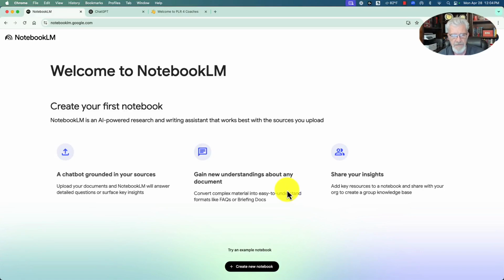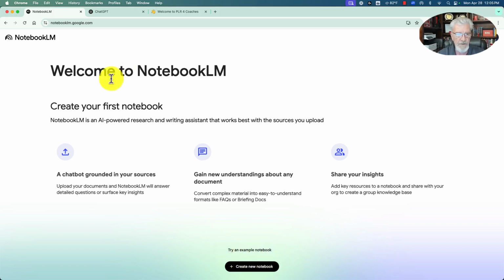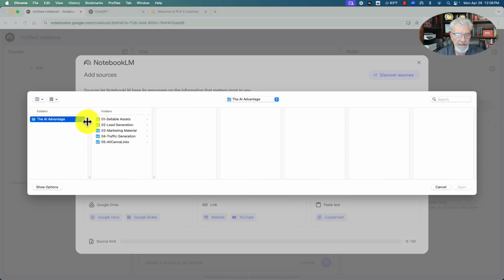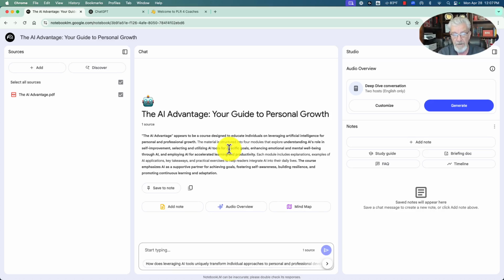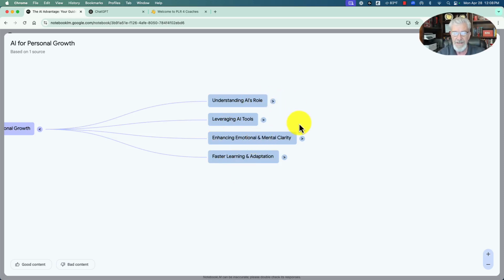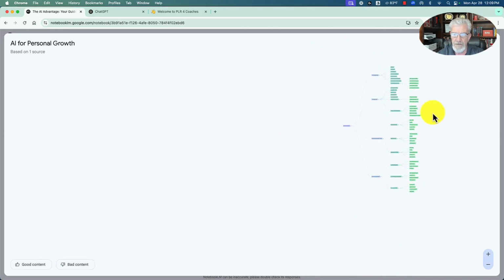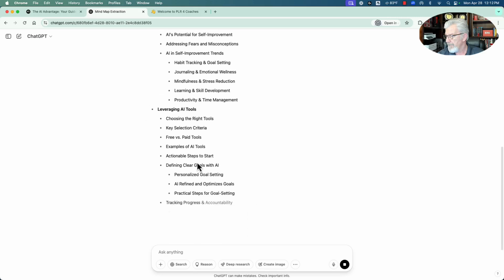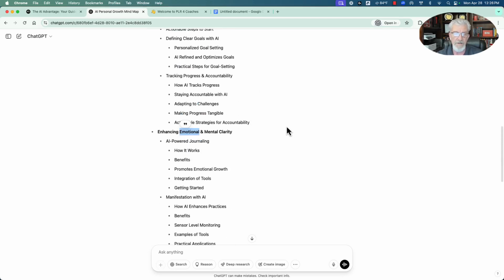Using NotebookLM and PLR for Pillar Post Structure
🎥 Learn How to Plan Your Blog Content Using NotebookLM & PLR

Discover a powerful method for planning your blog's pillar posts and supporting articles using NotebookLM's mind mapping feature combined with PLR content. In this tutorial, I'll show you step-by-step how to:

✅ Upload PLR content to NotebookLM
✅ Generate comprehensive mind maps instantly
✅ Convert mind maps into actionable content plans
✅ Structure your pillar posts and supporting articles effectively

🔑 Key Points Covered:

- Introduction to NotebookLM's features
- Understanding PLR content and its benefits
- Step-by-step process for content planning
- Tips for organizing your article creation list

💡 Perfect for:

- Bloggers looking to streamline content planning
- Content creators wanting to maximize PLR usage
- Anyone interested in efficient blog strategy